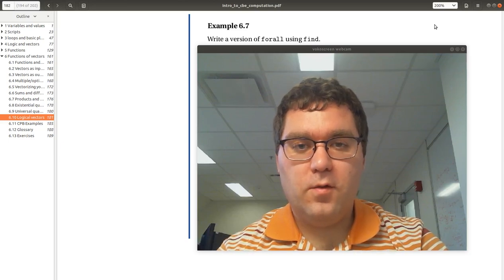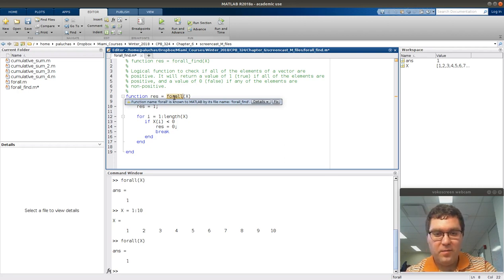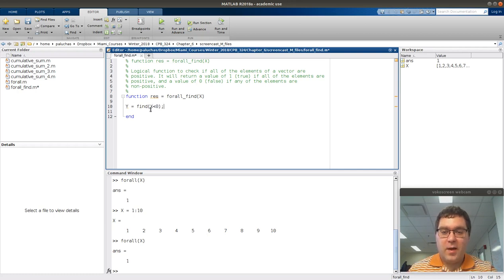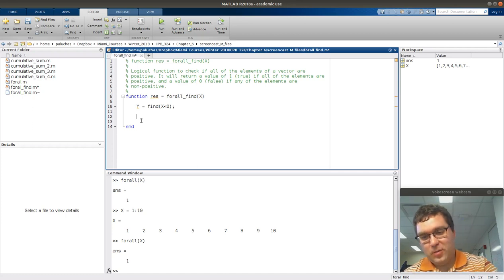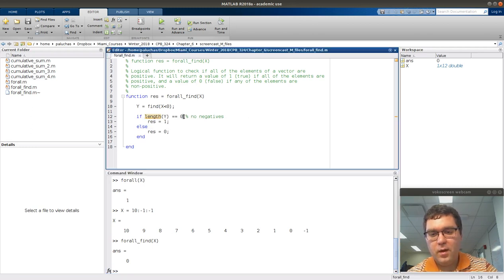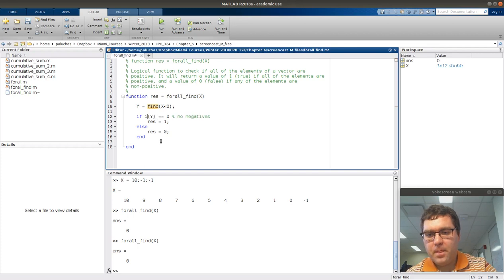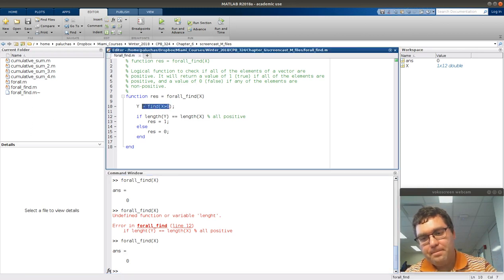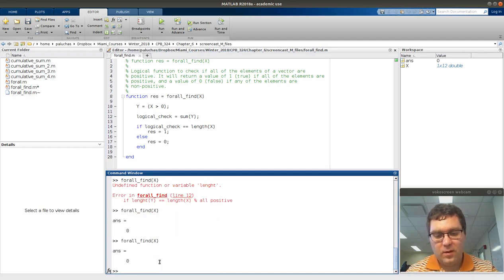Example 6.7 from Chapter 6: Functions of vectors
Screen cast of Professor Paluch working through Example 6.7 from "Introduction to Chemical Engineering Computation with MATLAB." In this example, we will update our function forall to use a logical vector or find in place of the for loop.